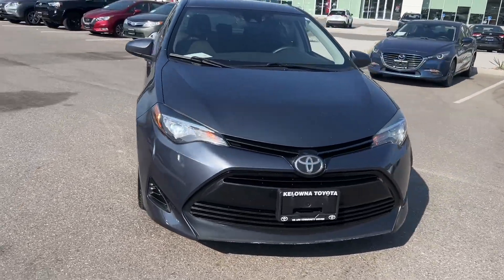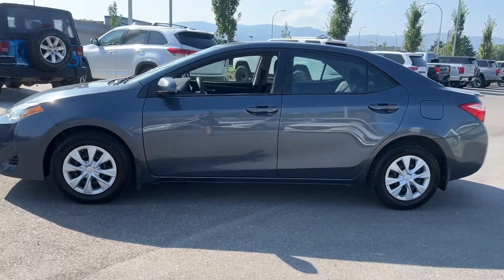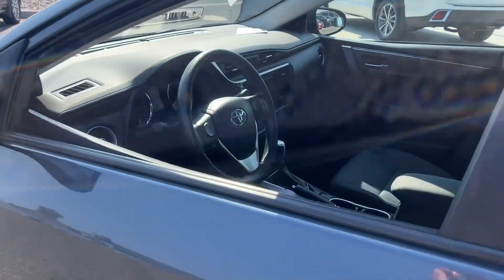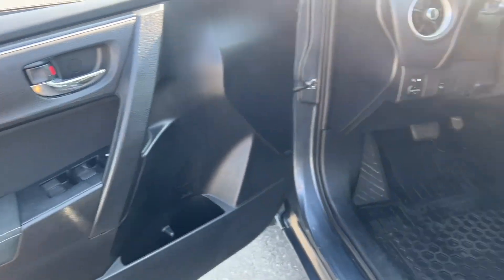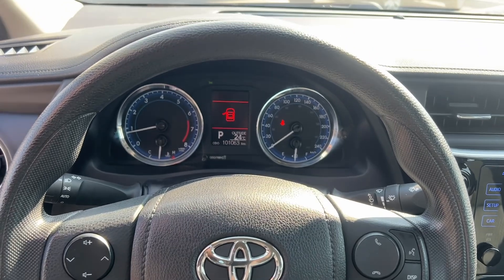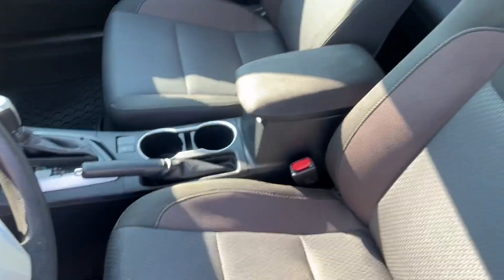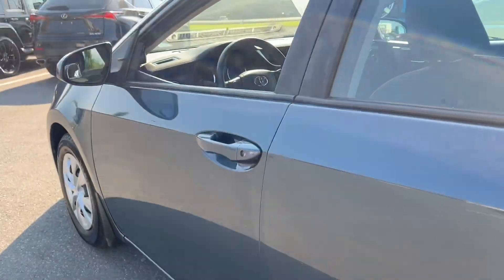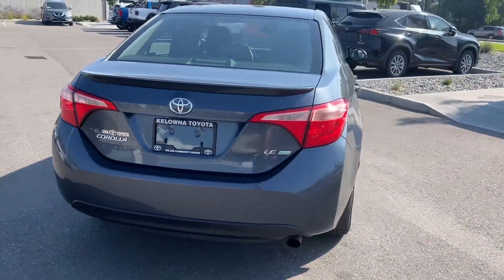Grey Used 2017 Toyota Corolla LE ECO Walkaround - Kelowna Toyota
Heated Front Seats - Bluetooth - CD Player - Auto Climate Control - Backup Camera

Rev up your driving experience with the 2017 Toyota Corolla LE ECO, a sedan designed for efficiency and comfort. At Kelowna Toyota, we're excited to present this well-rounded vehicle, offering a blend of practicality and advanced features that make every drive enjoyable. Discover the exceptional qualities of the 2017 Toyota Corolla LE ECO, a car that's ready to enhance your daily commute.
Highlighted features:
* Heated Front Seats
* Bluetooth
* CD Player
* Auto Climate Control
* Backup Camera
* Windshield Wiper Deicer

The 2017 Toyota Corolla LE ECO is a perfect blend of economy and convenience, ensuring a smooth and safe ride. Visit Kelowna Toyota today and experience the impressive capabilities of the 2017 Toyota Corolla LE ECO, where efficiency meets comfort.